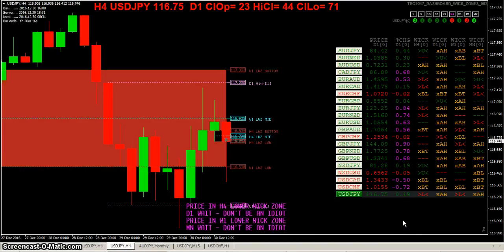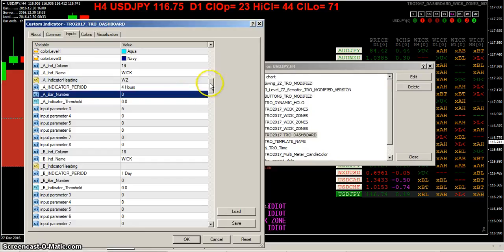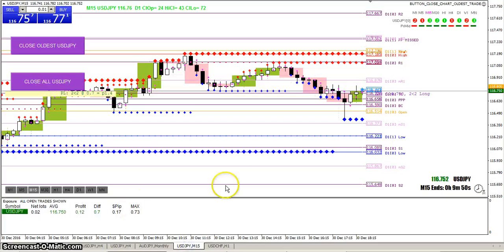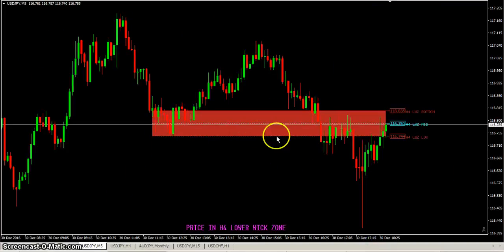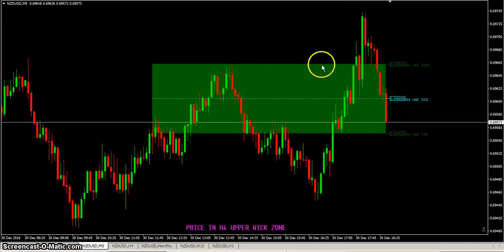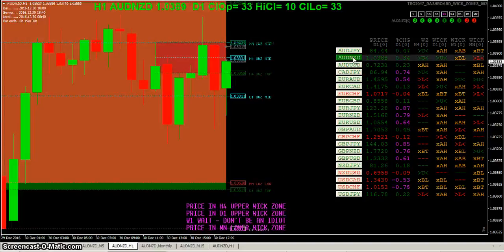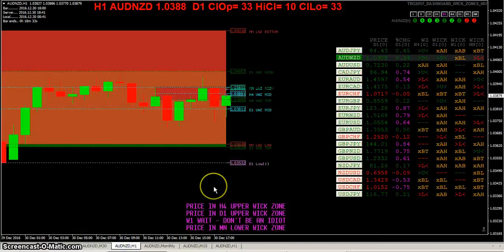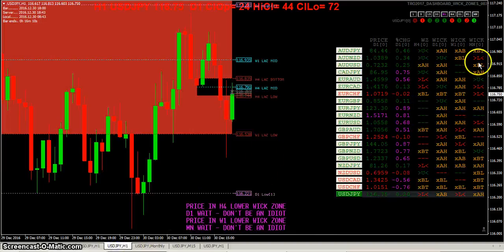TRO WICK ZONES 002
WICK ZONES